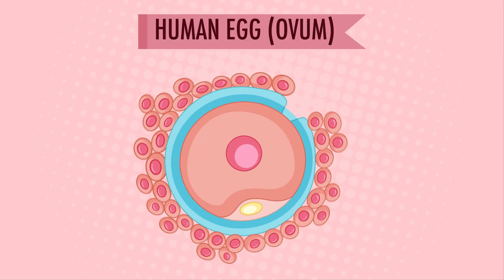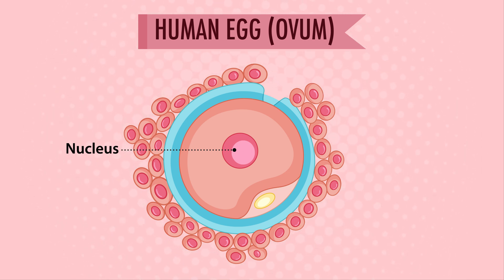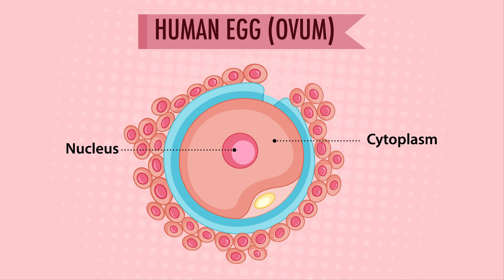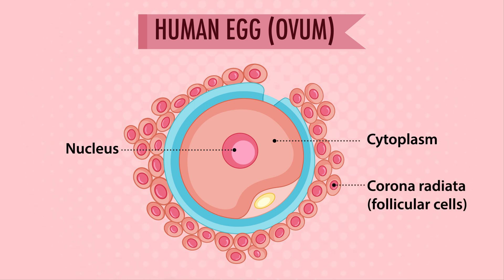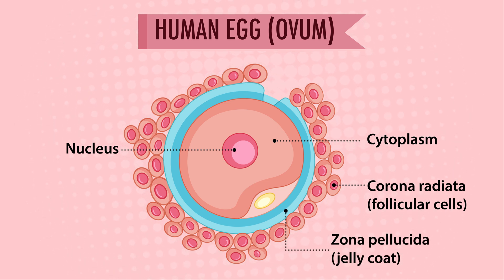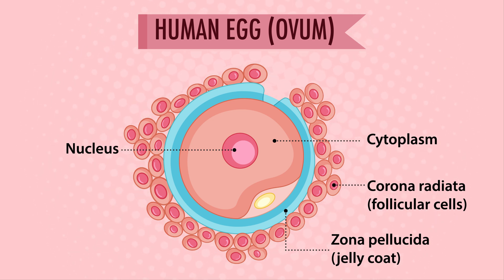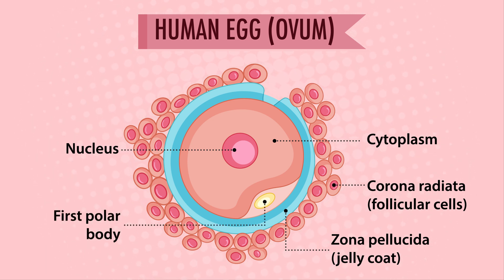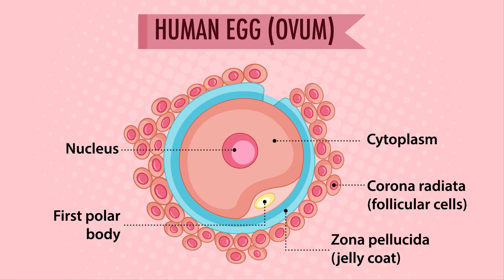Structure of Human egg ovum | Biology | Fertilization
The female reproductive cell, or gamete, is the egg cell, or ovum.

00:00 Human egg
00:11 Nucleus
00:35 Cytoplasm
01:00 Corona radiata
01:20 Zona pellucida
01:59 First polar body

Nucleus:
The egg cell's nucleus, which houses the majority of the genetic material in the form of chromosomes, is its beating center. The location of the genes is here. Similar to sperm, an egg has half as many chromosomes as a typical cell. Therefore, after fertilization, when an egg and sperm join, the developing embryo will have a total of 46 chromosomes, as is typical.
Cytoplasm:
All of the other internal parts of the cell, known as organelles, are kept in the cytoplasm, which has a gel-like consistency. All of the actions that keep the cell alive and in good health take place in the cytoplasm. The majority of the energy for the cell is provided by mitochondria, which are among the more significant organelles.
Zona Pellucida:
The egg's exterior membrane is known as the zona pellucida (or egg wall). This structure facilitates the sperm's passage through the egg's tough outer layers. Age-related egg wall hardening is the cause of an egg's infertility. Small openings are made in the egg wall using a variety of methods (mechanical, chemical, or laser) during the process known as "assisted hatching," which enables the growing cluster of cells to "hatch." They would be unable to emerge from their hard shell without this hole, and pregnant implantation would not take place.
Corona Radiata:
The corona radiata, which encircles an egg, is made up of two or three layers of follicular cells. They are affixed to the zona pellucida, the egg's outer protective coat, and their principal function is to provide the cell with essential proteins.
First Polar Body:

The larger cell is known as the secondary oocyte, while the smaller cell is known as the first polar body. The second meiotic division also involves comparable uneven cytokinesis. The mature egg (ovum) retains the majority of the cytoplasm, and a second polar body only receives a haploid nucleus.